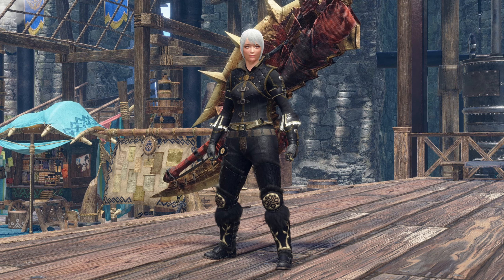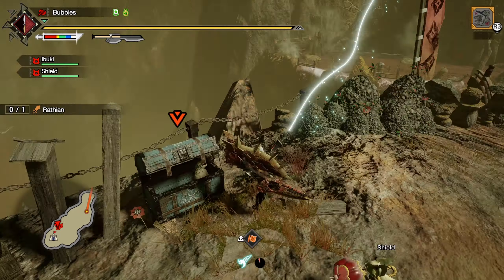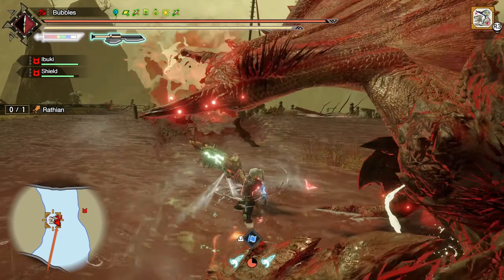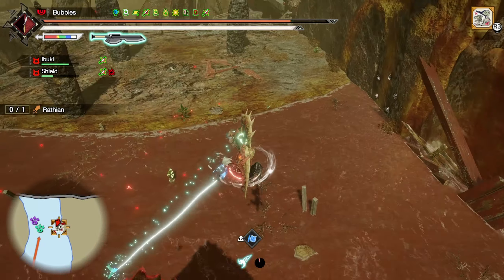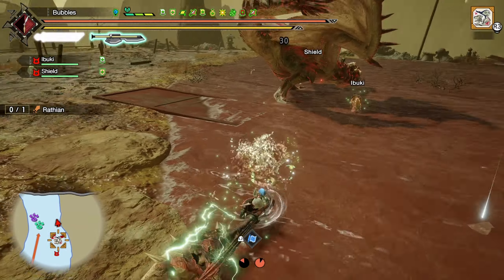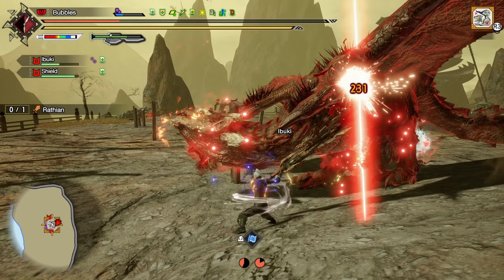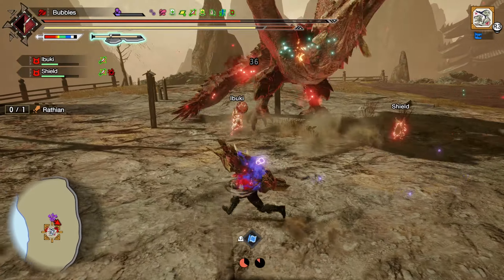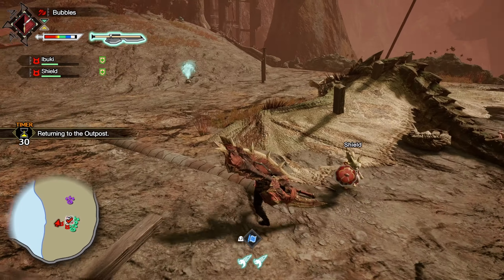Zero Sum Discharge Is Fine In Monster Hunter Sunbreak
Hey Everyone!! Zero Sum Discharge Spam In Monster Hunter Sunbreak, In todays video i tested out some more things with the zero sum discharge build to find what fits the build the best while still getting out some respectable damage. Hope You Enjoy